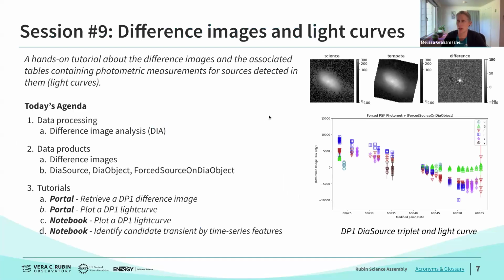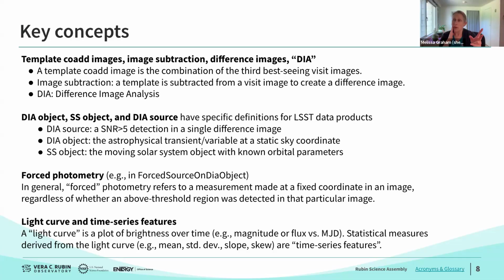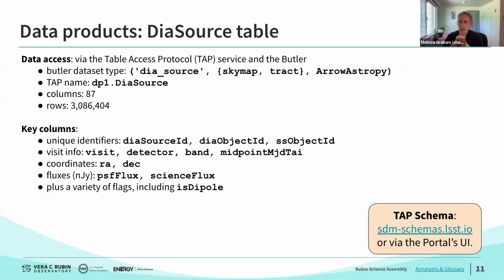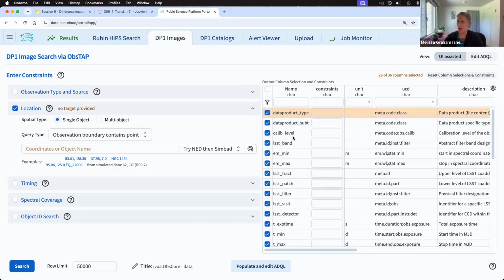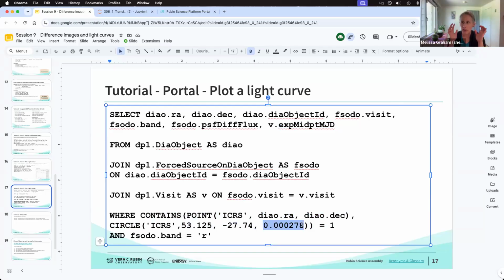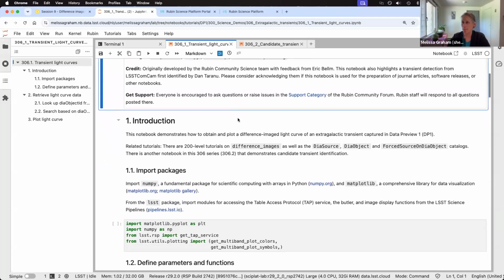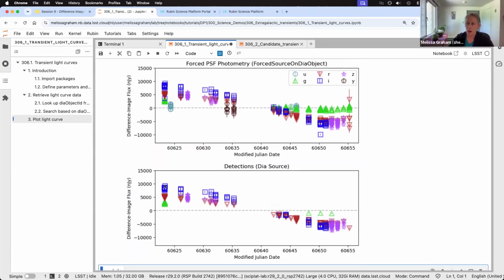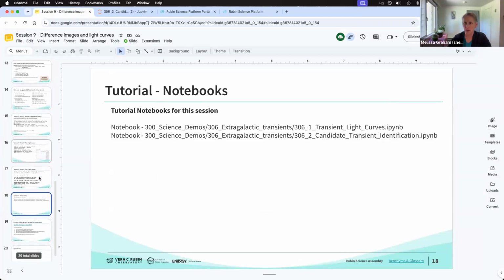9. Difference images and lightcurves 2026